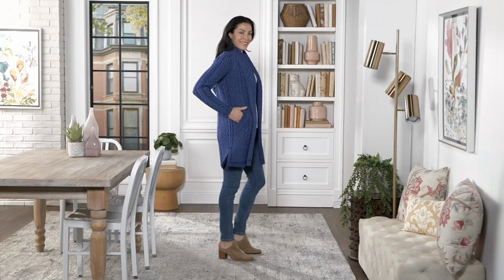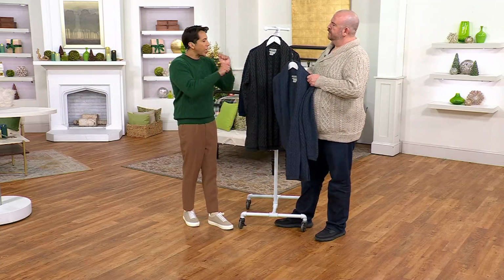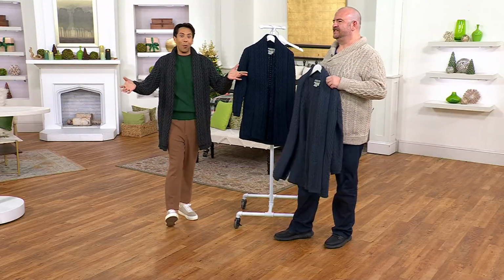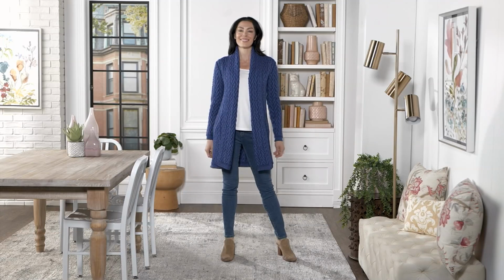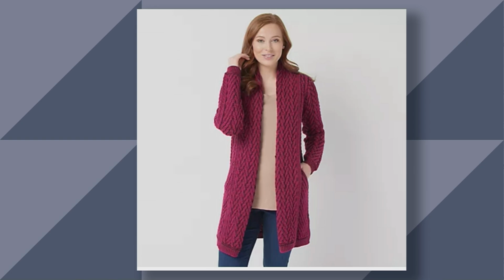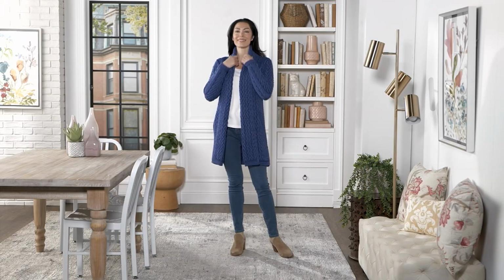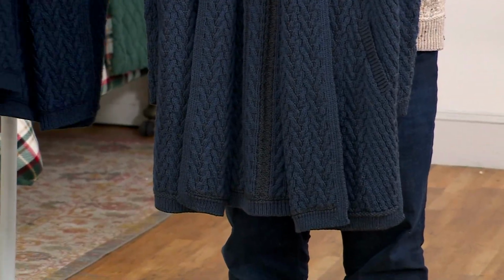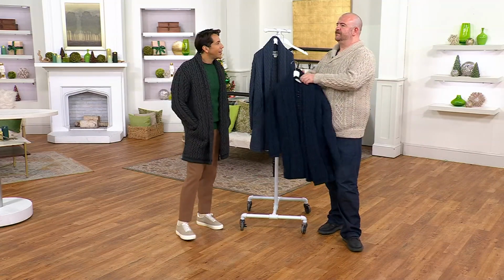Aran Craft Merino Wool Open Front Cardigan with Pockets on QVC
Aran Craft Merino Wool Open Front Cardigan with Pockets

Rustic cottages. Rolling fields of green. A pint or two with friends... Oh, hey there -- welcome to our daydream. Care to join in?Steal away to Ireland for a moment or two whenever you slip into this herringbone cardigan, crafted of thick, soft, two-tone merino wool in the Emerald Isle itself.Whether your everyday takes you to work, out with the gals, or to chilly movie theatres with the kids, this bit of Irish luxury does double duty by keeping you warm and looking lovely. From Aran Craft.